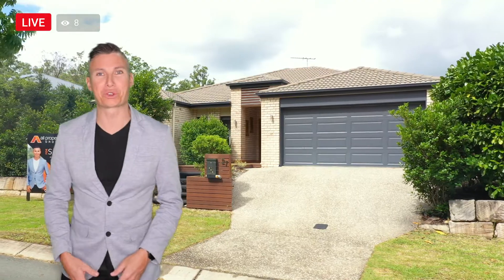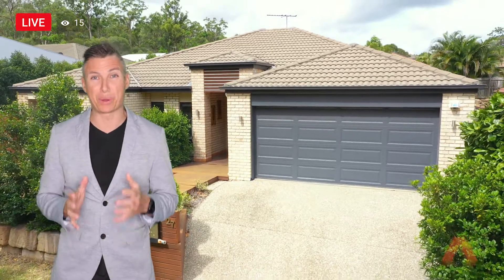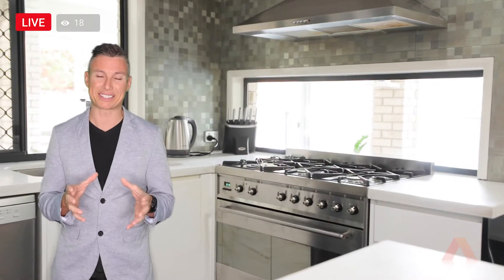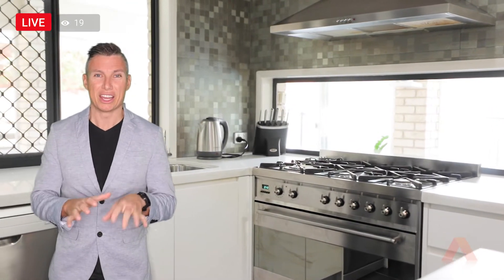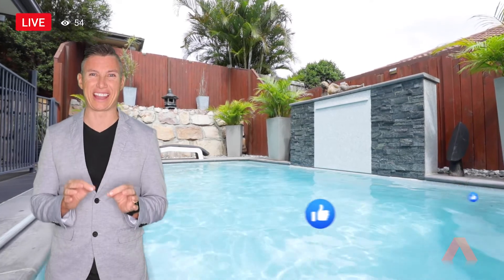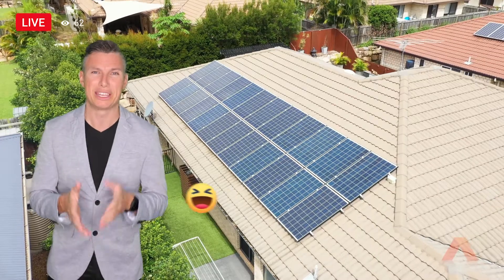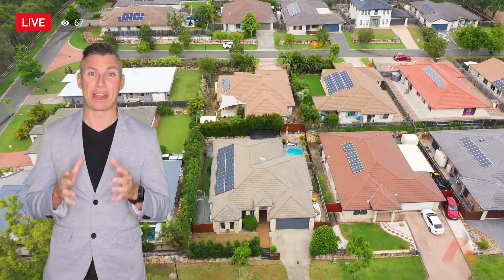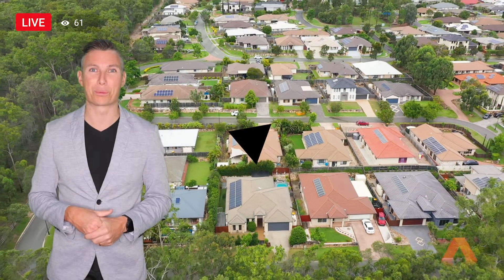27 Bengray St Drewvale | LIVE Property Chat with Chris Gilmour